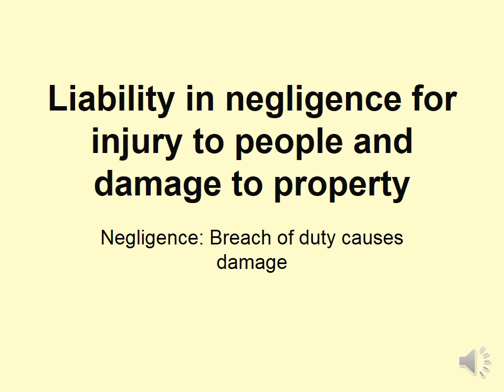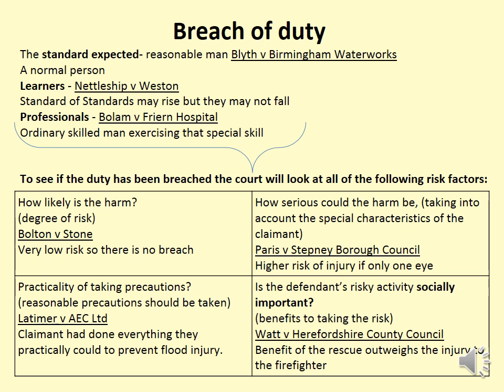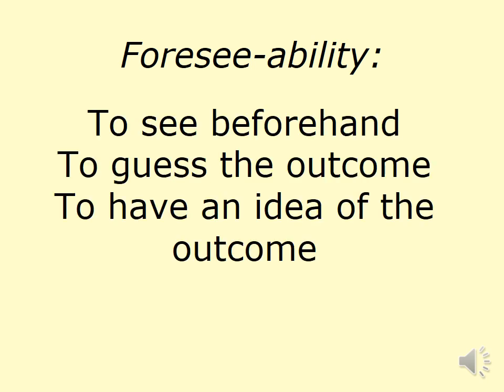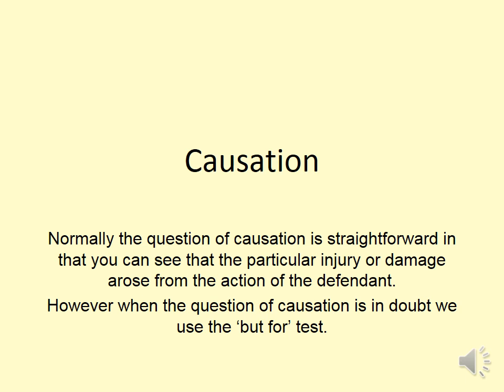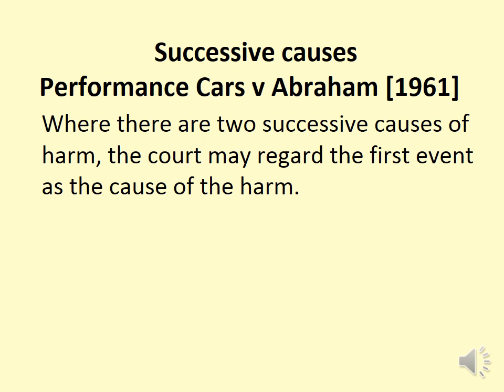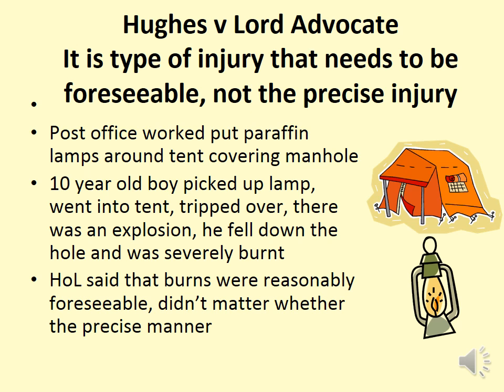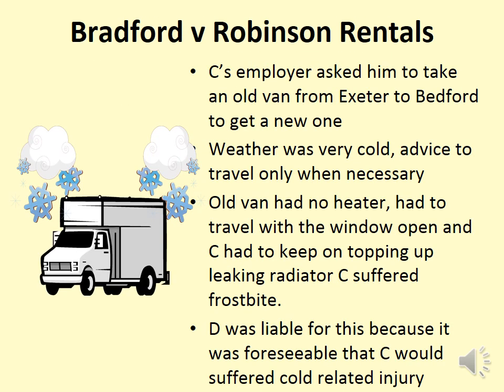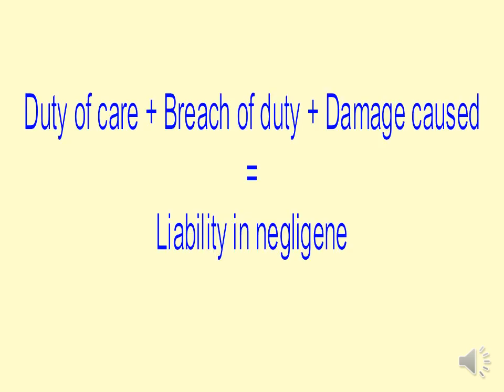Breach of duty causes damage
An overview of a breach of duty causes damage section in the tort of negligence